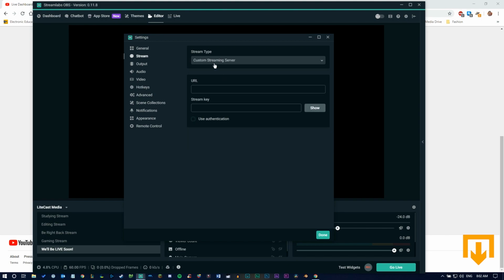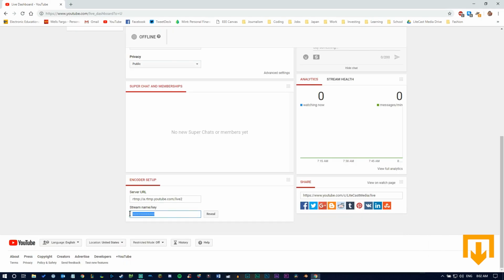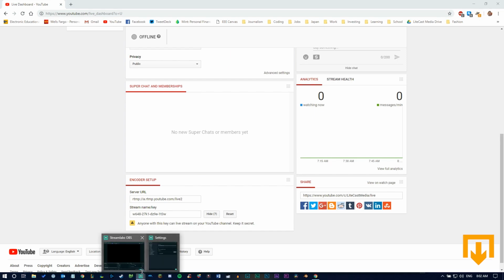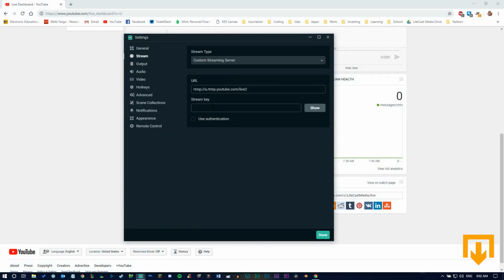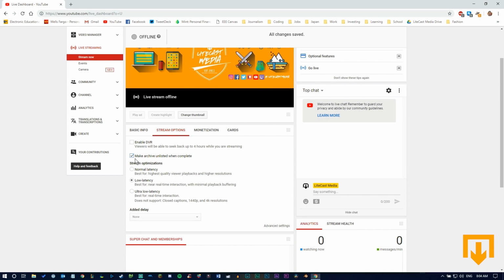How to Stream on Youtube using Streamlabs OBS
Hey everyone, LiteCast here!

Today we wanted to share how to setup a stream with YouTube using Streamlabs OBS.

We have several tutorials like this one for other platforms. Check em out here!

As well, here are download links for you to get the programs mentioned in this video: